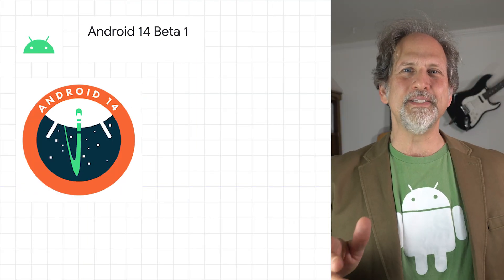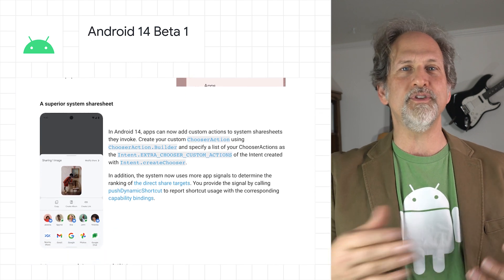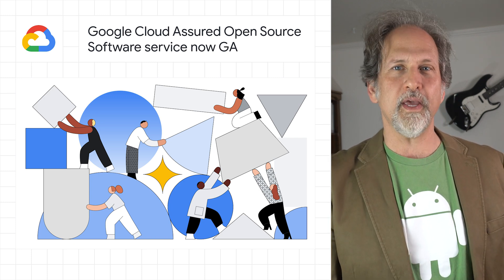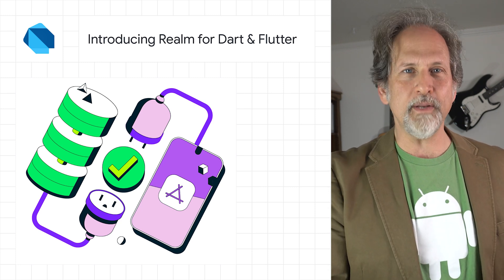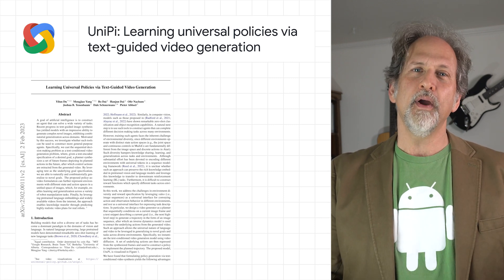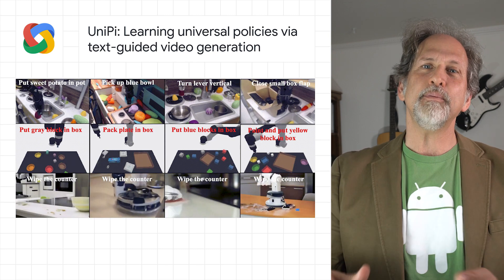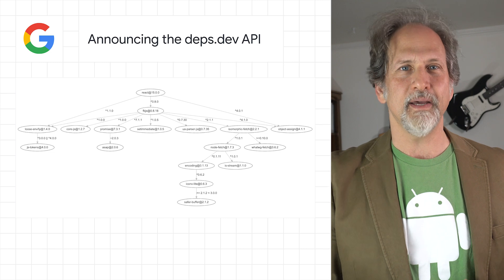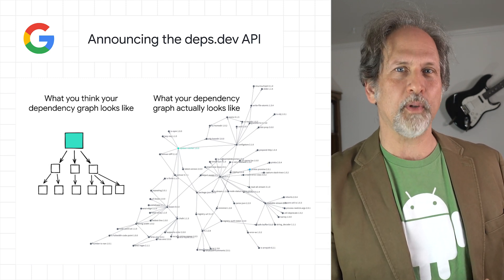Realm for Dart & Flutter, Google Cloud Assured OSS, and more dev news!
0:00 - Introduction
0:10 - Android 14 Beta 1
0:32 - Google Cloud Assured Open Source Software service is now generally available
0:50 - Introducing Realm for Dart & Flutter
1:08 - UniPi: Learning universal policies via text-guided video generation
1:34 - Announcing the deps.dev API: critical dependency data for secure supply chains
1:57 - Don’t forget to like, comment, and subscribe!

Here to bring you the latest developer news from across Google is Dan, a Developer Advocate. Tune in every week for a new episode, and let us know what you think of the latest announcements in the comments below.